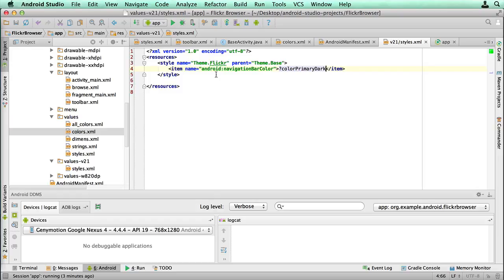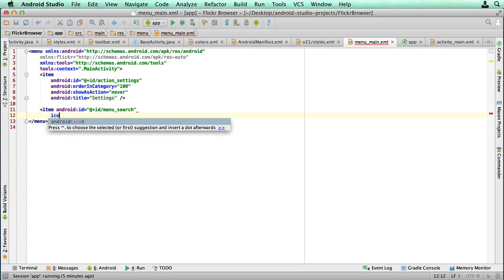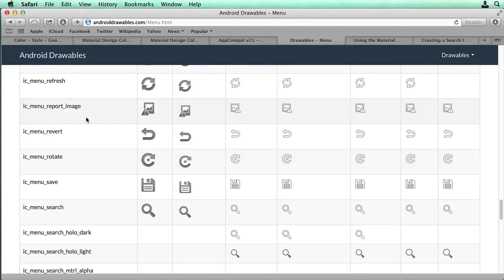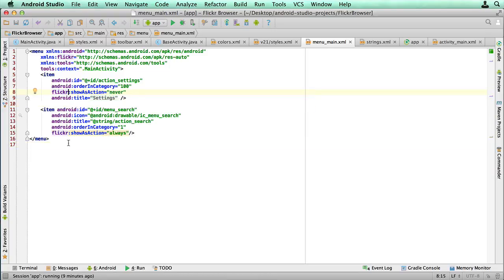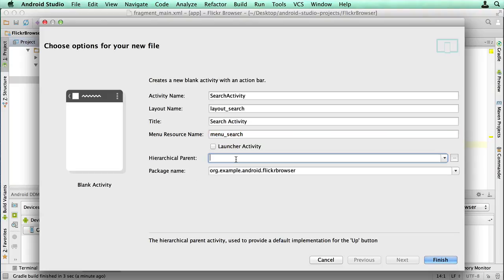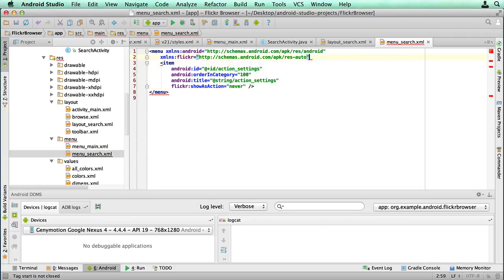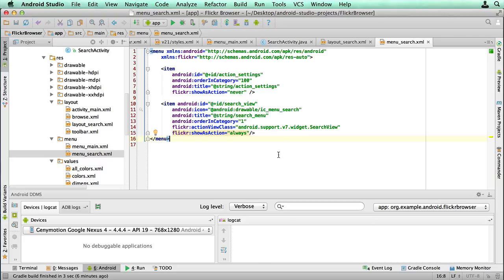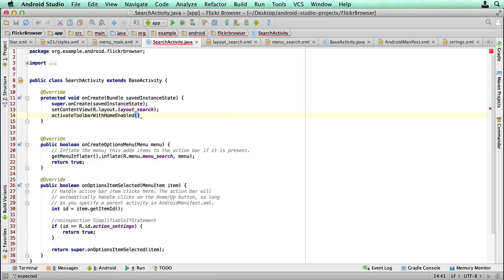074 Create The Layout XML For The SearchActivity Class